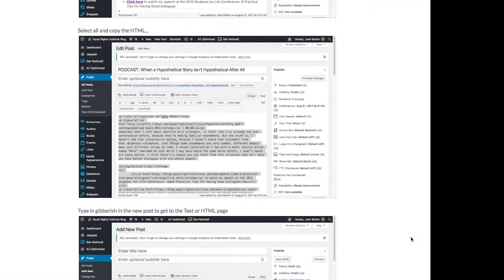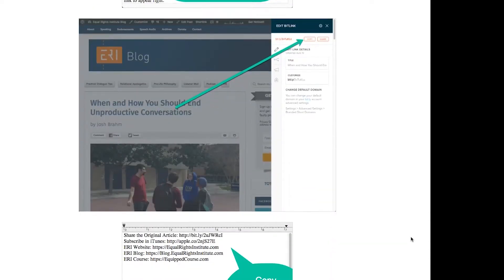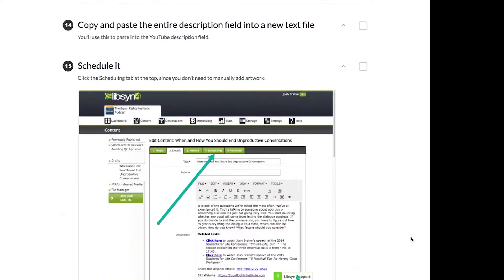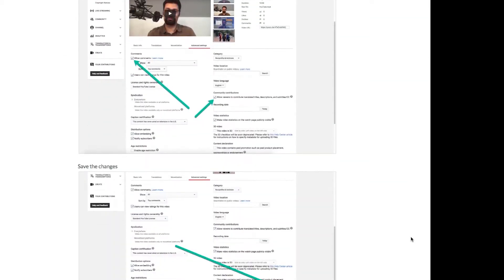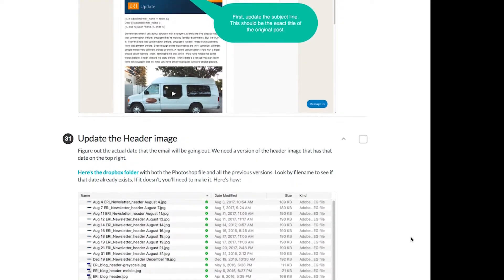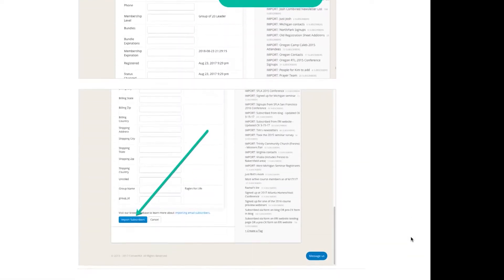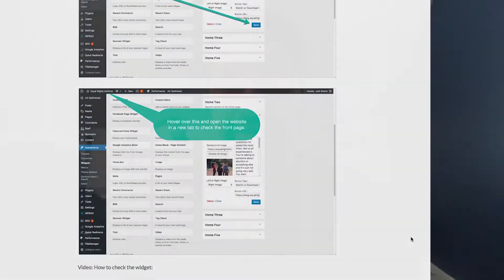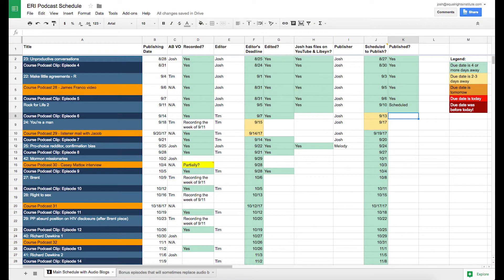ERI Update - September 2017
Josh Brahm gives an update on the main things that have been going on at ERI in the last month and what we're working on next.

Related Links:

Click here to listen to the radio interview I did on the Ask Dr. Brown show:

Click here to give us your mailing address if you want to get our quarterly newsletters in the mail: